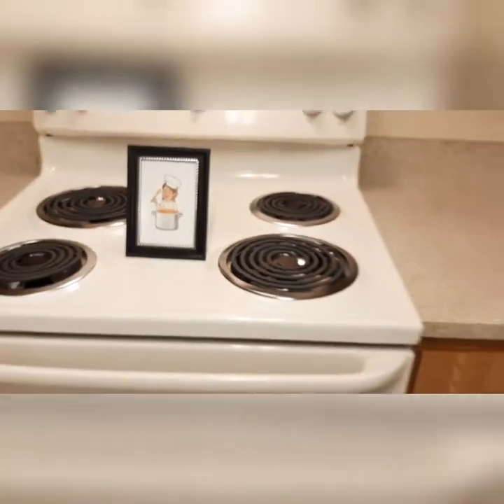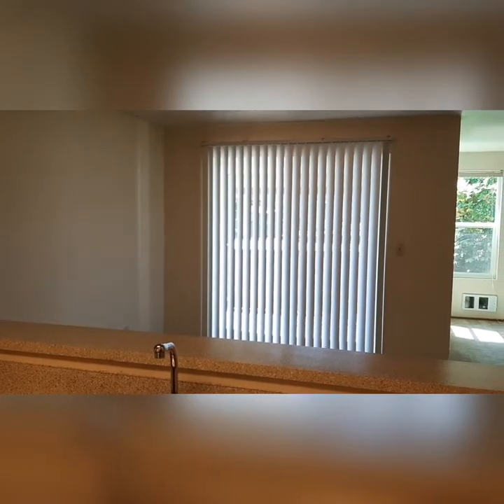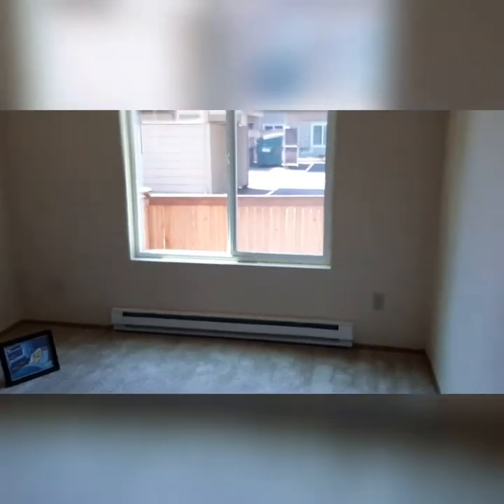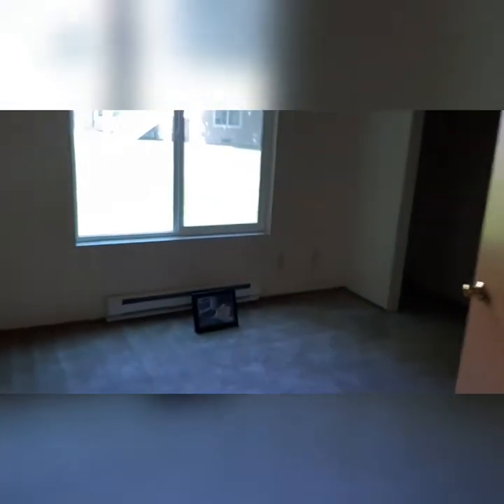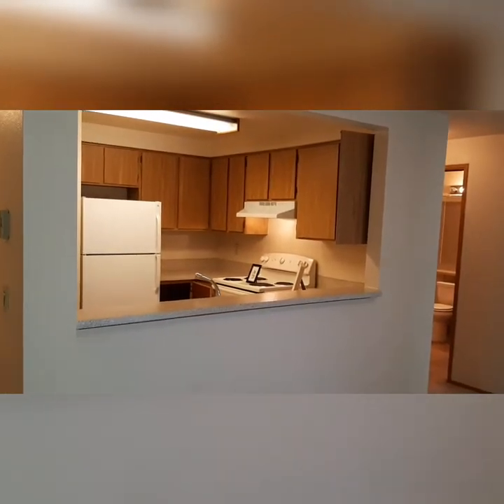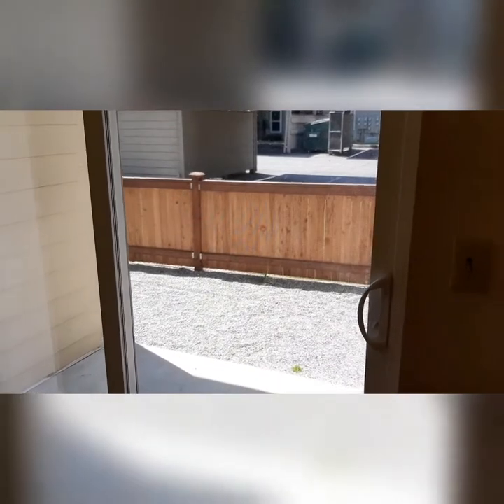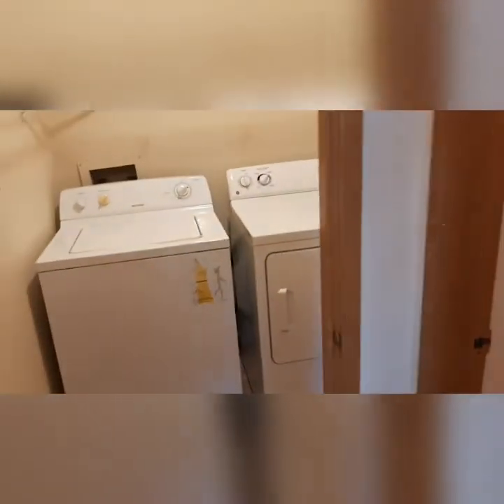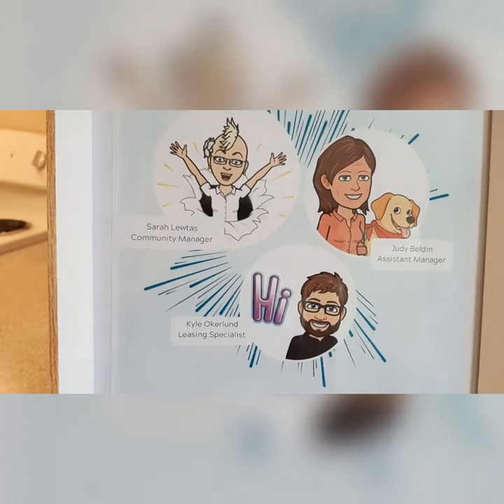2bed.1bath (G108-Bitmoji Version) Inglenook Court, Kirkland WA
Apt G108- 2bed/2bath - 850 sq.ft. - Bottom floor - Corner location - Fenced yard.

Prefer to see your new home in person? Here's what to expect:
-We'll send you our community map so you'll know how to find Apt. G108 and where to park.
-Drop by the leasing office so we can chat with 2-Way radio. We'd love to meet, say "HI!" and give you a touring essentials bag!
- You'll tour Apt. G108 at your own pace but you can call us during the tour when questions come up. We're in the office to connect with you remotely.

14220 Juanita Dr. N.E.

Open Mon - Tue; Thu - Fri: 9:00 am - 6:00 pm
Sat - Sun: 10:00 am - 5:00 pm

Enjoy the serene landscaping and luxury amenities here at Inglenook Court Apartments. This home has lots of wooden cabinets and lots of counter space too! Featuring lots of natural light with 6 windows in the Living Room and walk in closet in Master Bedroom. !

Amenities (temporarily closed):
Clubhouse - reserve for parties, gatherings, etc
Fitness center
Pet - breed restrictions
Outdoor Pool
Indoor Spa
Sports Courts and more!

*Pricing subject to change daily!